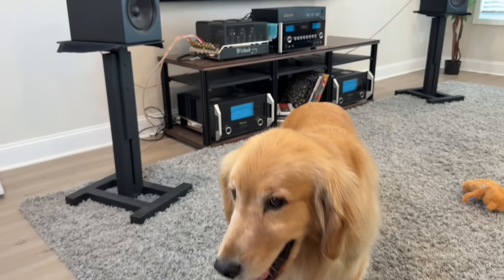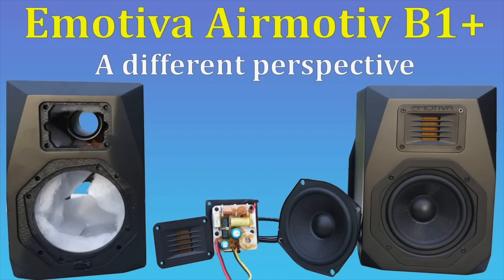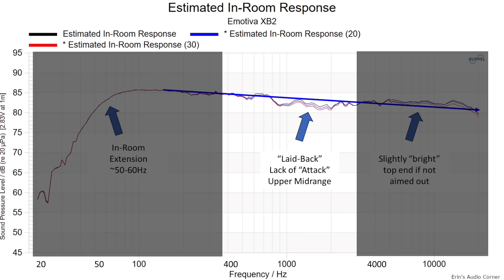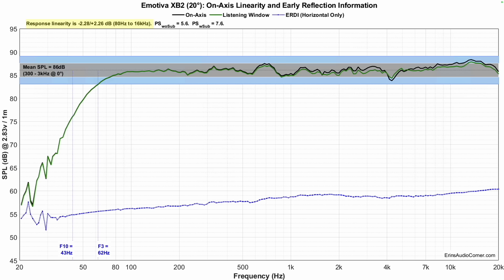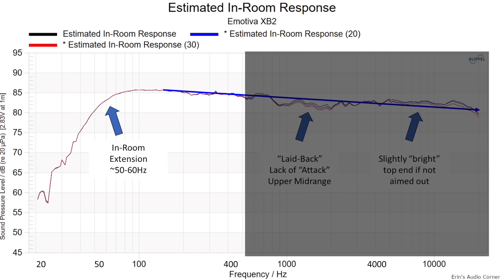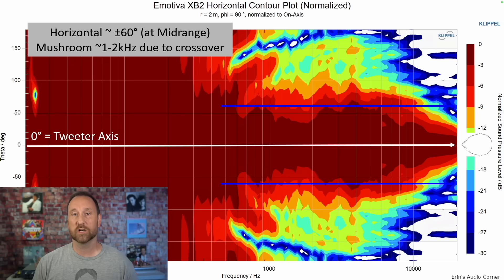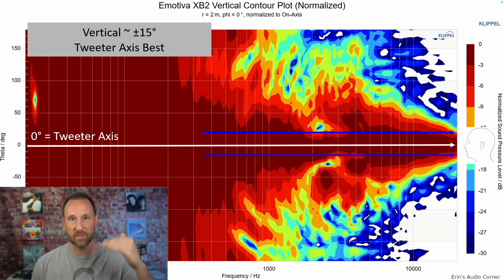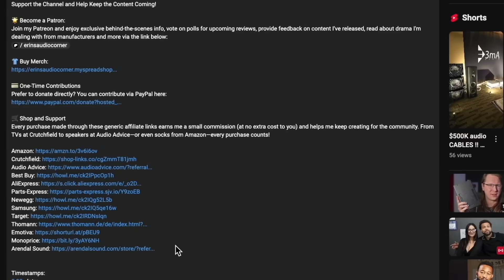Great Sound at an Affordable Price: Emotiva XB2 Review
Looking for incredible sound without breaking the bank? In this review, I take a deep dive into the Emotiva Airmotiv XB2 — a bookshelf speaker that punches well above its $550 price tag. You'll get my full breakdown including build quality, detailed frequency response measurements, off-axis performance, and how it stacks up against other top contenders in the budget category.

Whether you're building a stereo setup or upgrading your home theater, the XB2 might just be one of the best value speakers available today.

Full set of data can be found here:
(coming soon)

Timestamps:
0:00 - Intro
0:41 - Subjective
4:53 - Objective & Subjective
8:00 - Multitone Distortion
10:03 - vs ELAC DB63